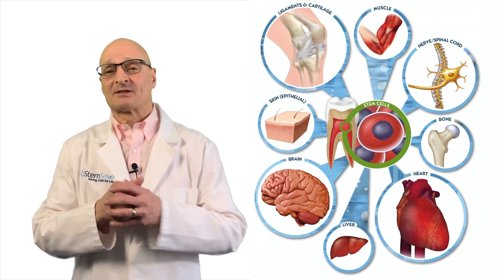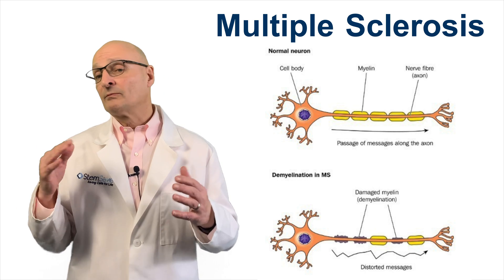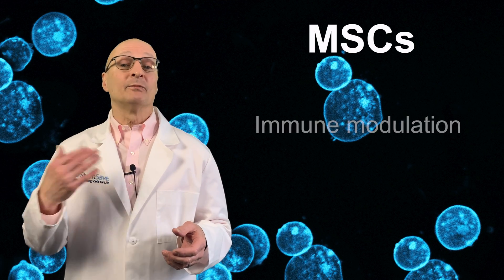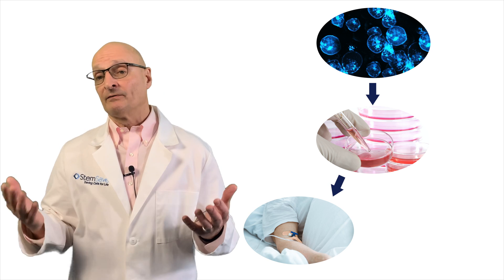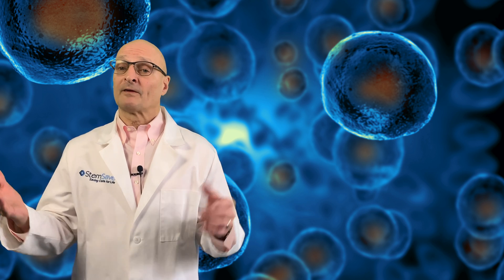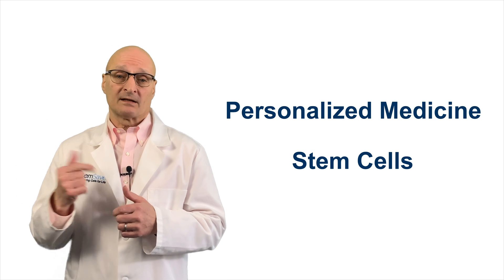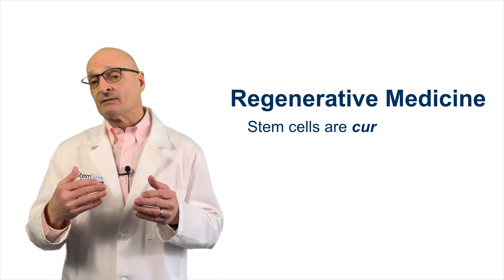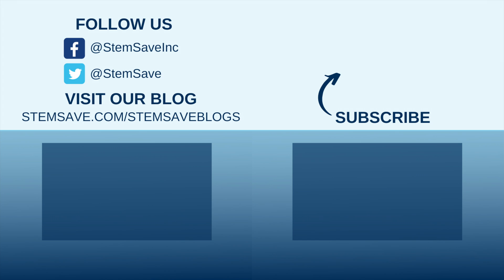MS AND STEM CELLS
An update on a Multiple Sclerosis treatment utilizing a patient's own stem cells.